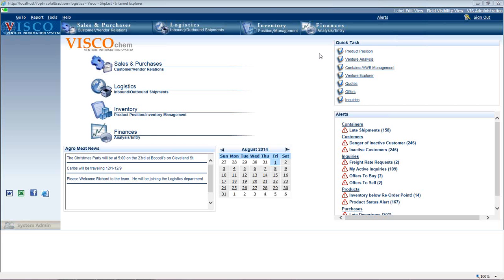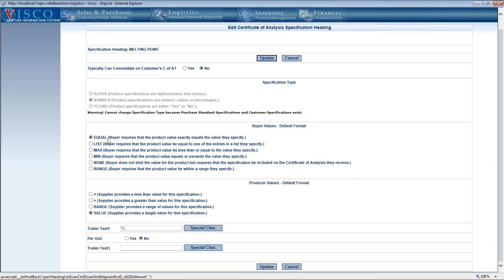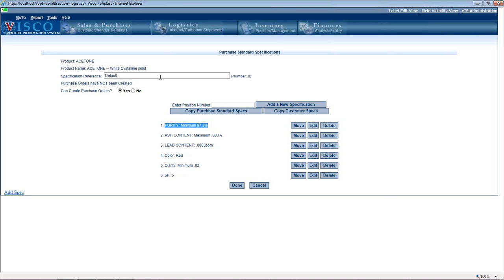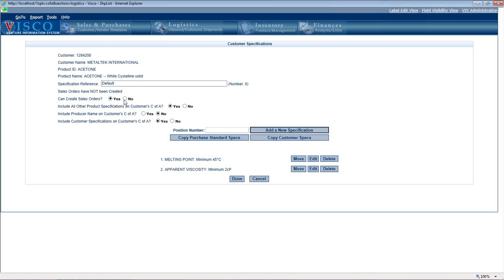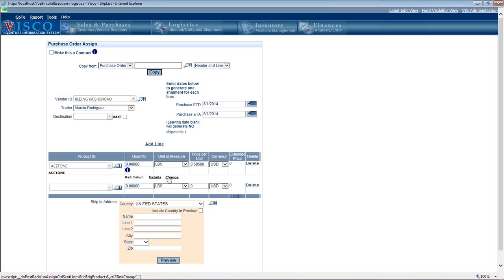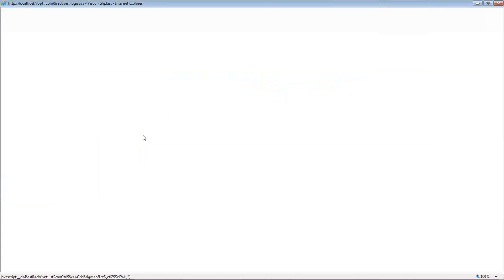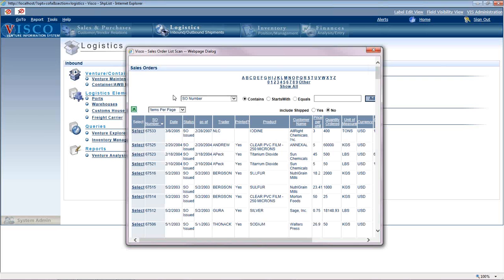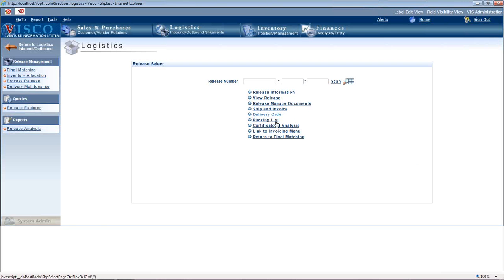Certificate of Analysis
Using the Certificate of Analysis module to manage Customer Specification requirements, Providing vendors with your specification requirements, associating actual product specs against specific lots, and generating custom Certificate of Analysis documents.
This module helps to make sure you don't send material to customers that does not meet spec and also produces professional looking CofA.